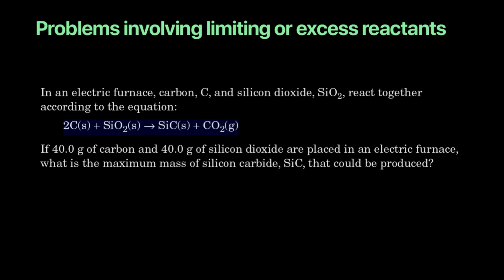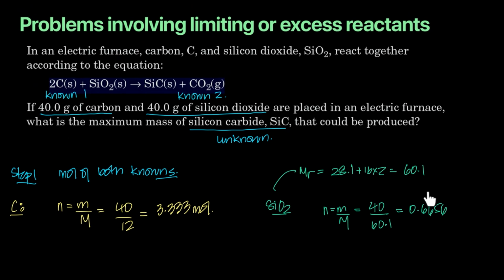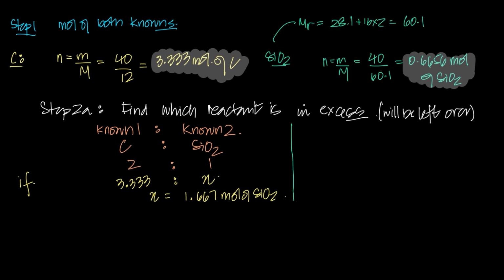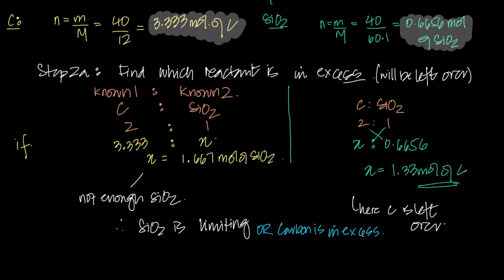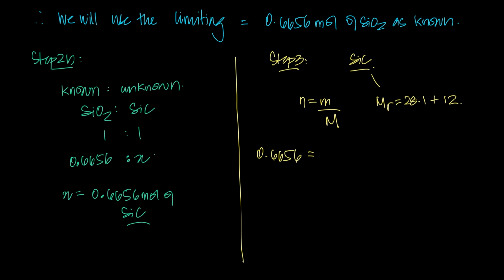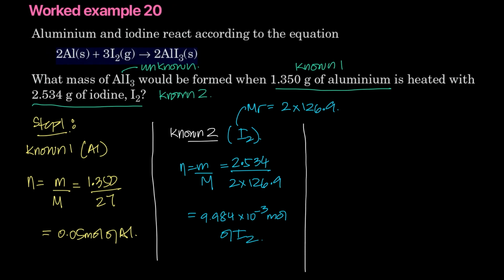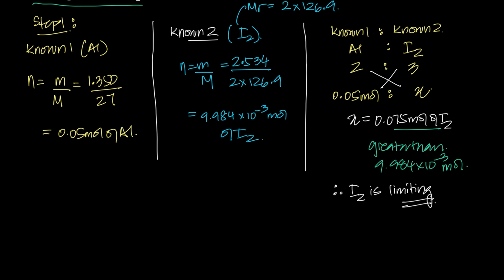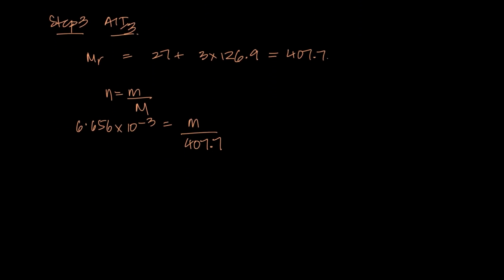Problems on Limiting or Excess Reactants | Ch Atoms, molecules & stoichiometry | AS Chemistry